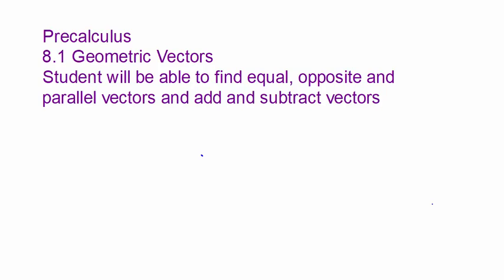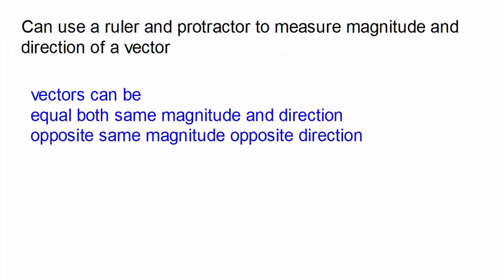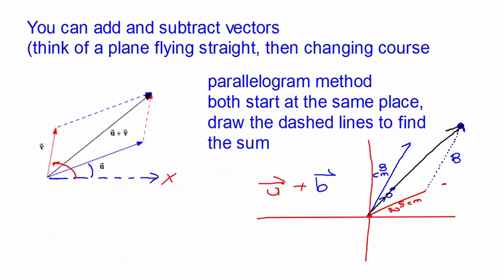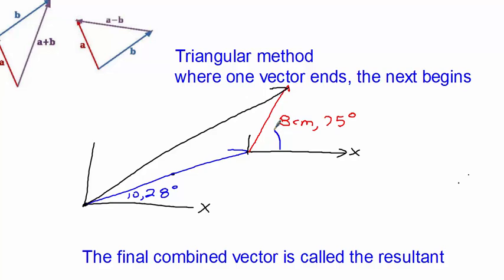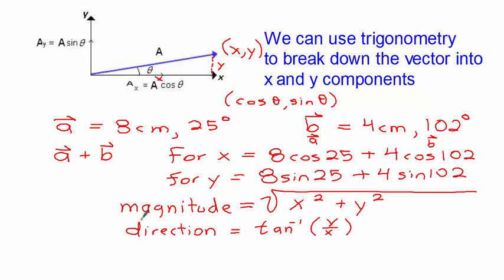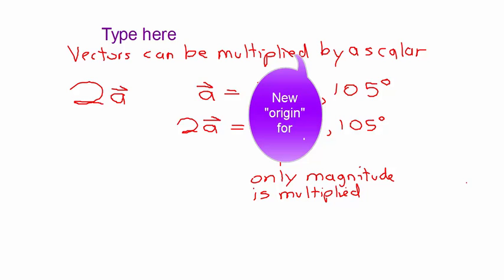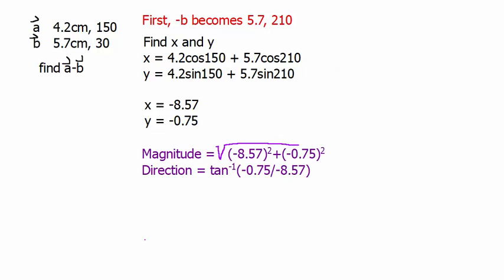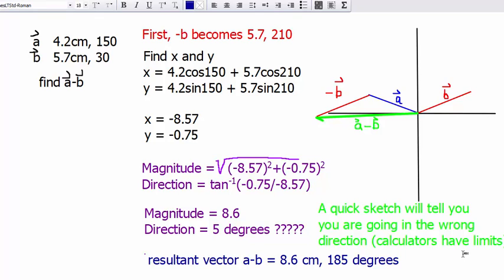Video PC8 1